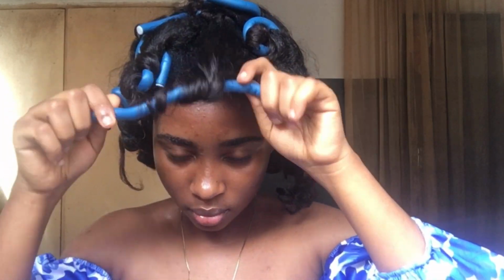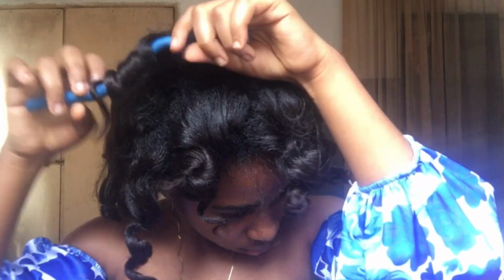HOW TO DEEP CONDITION RELAXED HAIR 6months post relaxer | weekly deep conditioning routine